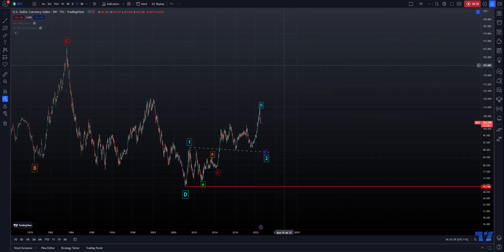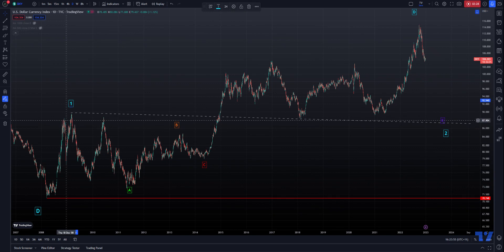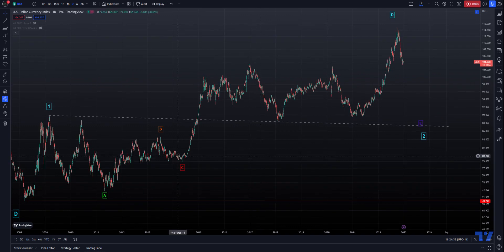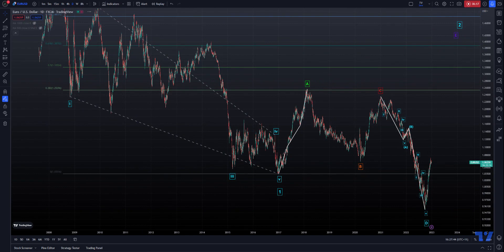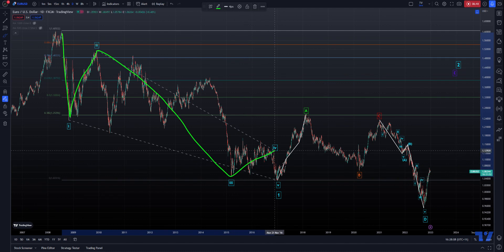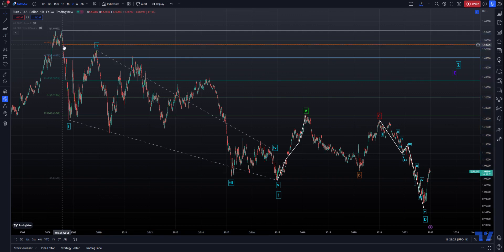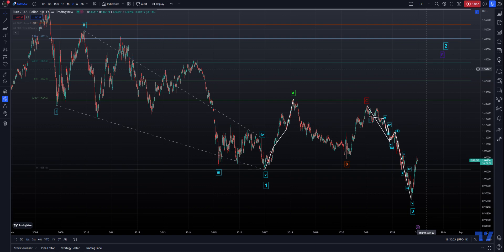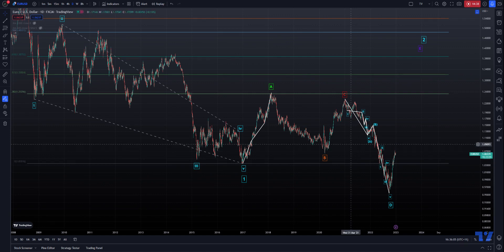AW US Dollar and Euro Analysis - Examining the Correlation...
In this video I compare the difference between the waves in the US Dollar and the Euro charts since 2008.

They have not unfolded in exactly the same way, but both provide clues about what we may see moving forward.

I am actually quite pleased about these differences because the US Dollar indicates further strength in the future whilst the Euro indicates a retracement target.

Put them together and it explains why the USDCAD chart is indicating weakness ahead and why the AUDUSD indicates strength ahead.

Of course, this analysis is based on probabilities, and no one really knows what will happen.

I do however enjoy using AriasWave to dissect the waves in my spare time and sharing it with you.

If this doesn't resonate with you in any way, I am sure there is an abundance of material out there that can help you reach your goals.

Whatever that may be, it's probably better that you make your own decisions rather than just searching for tips like a gambler and then getting mad and trolling when it doesn't fit your biases.